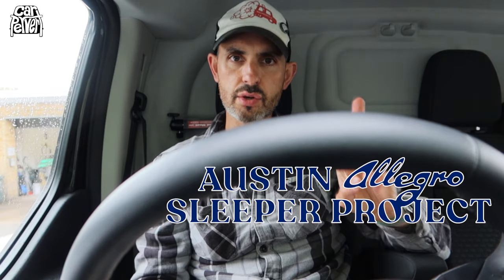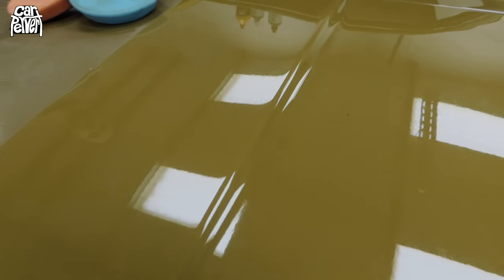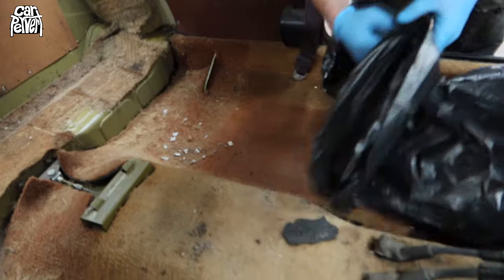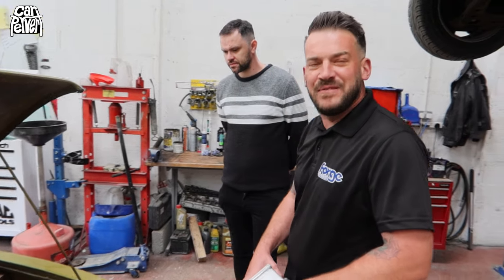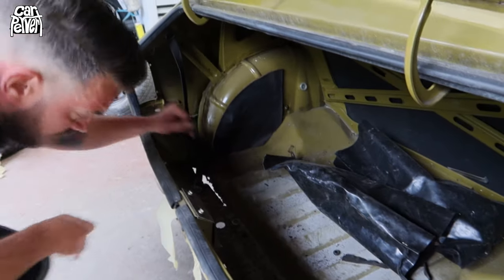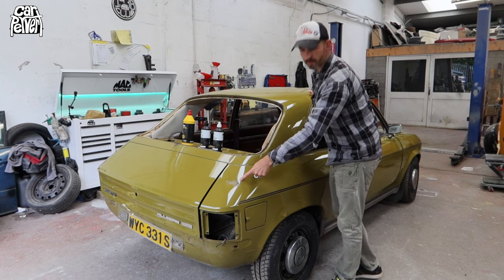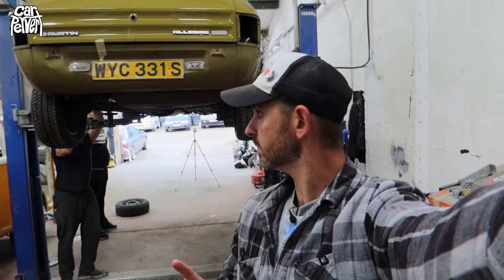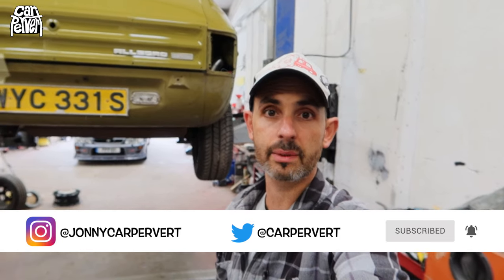Part 2: Austin Allegro V6 supercharged sleeper project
Part 2 of Jonny's Vlog converting the most hated British car (1970s British Austin Allegro) and making it perform, handle and stop like a hot-ish hatchback. The 1977 Allegro's drivetrain has been taken from a 1993 Rover 827 Si donor car, which has a Honda-derived 2.7-litre 24v V6 and a manual 5-speed gearbox.

In this episode the team at Midland Performance & Retro transform the fetching Antiques Gold original paintwork using nothing but Farecla cutting/polishing products and Mirka abrasive pads. The interior is stripped out to reveal what is a pleasantly solid, unmolested Agro bodyshell.

British companies Forge Motorsport step in to support the cooling side of the project, while another British engineering outfit - Wortec - supply the highest spec braking system for a car on 15-inch wheels. Talking of 15s, the diameter has increased in order to cope with the enlarged brakes, and as such Jonny thinks he's found the perfect stealth steel wheel.

If you are a brand interested in partnering with this Allegro sleeper project to showcase parts or services, please contact Jonny

CHAPTERS
0:00 Intro
1:04 Carpark outside MPR
2:13 Original paint pre-polish
2:46 Explaining the polish processes
4:46 BEFORE and AFTER polishing
7:30 Feeling the paint difference!
7:44 Removing front seats
7:58 Mouse nest alert
8:30 Sill Mouse. Mouse in sill.
9:01 Solid floors?
9:55 Carpet removal
11:05 Sill mouse removal
11:32 Window removal
12:50 Machine polish continues
13:15 Forge Motorsport cooling chat
14:40 Repurpose front valance grilles?
15:32 Charge cooler
17:48 Radiator in the boot?
19:05 Types of radiator core
19:50 Trial fit in boot
20:05 Types of radiator core... again
21:15 Boot rust & rad position
23:50 Machine polishing finished
24:27 On the ramps
24:46 Existing brakes and GAZ coilovers
25:25 Sleeper steel wheel
26:15 Wortec brake kit
27:06 15-inch sleeper wheel
29:00 Any rust underneath?
30:19 Chassis plans
33:25 Subscribe and social media handles